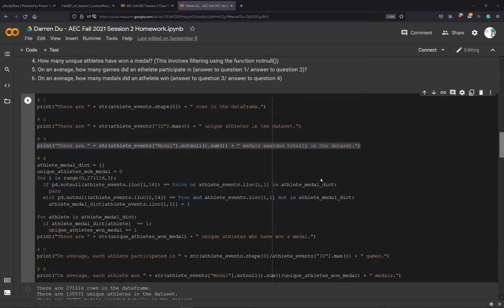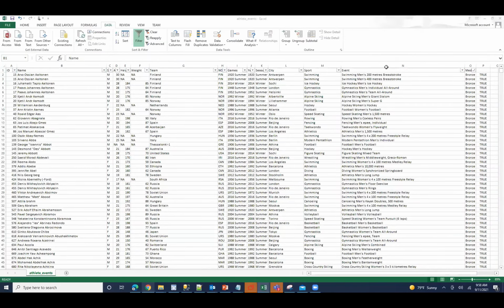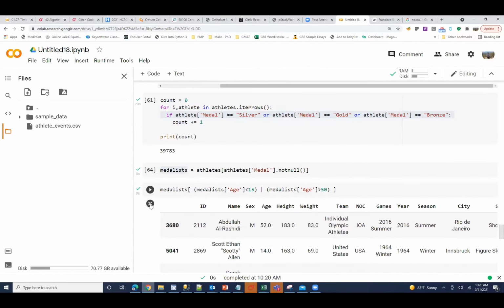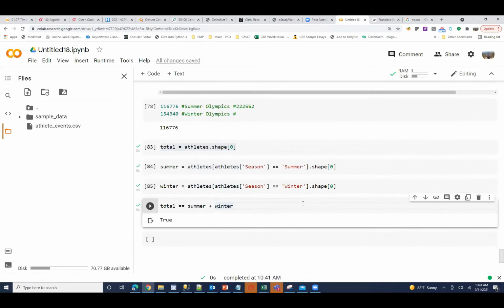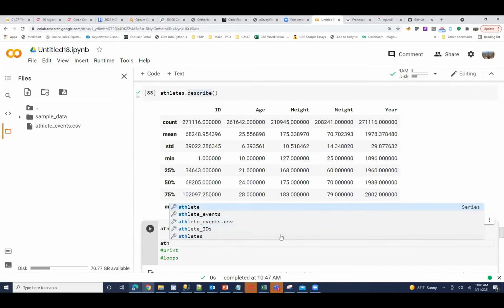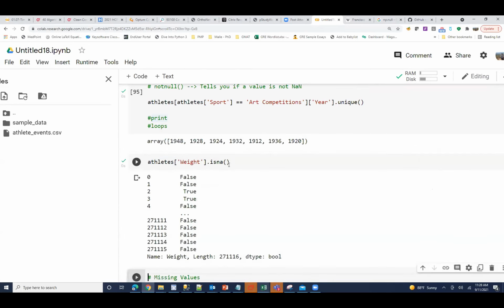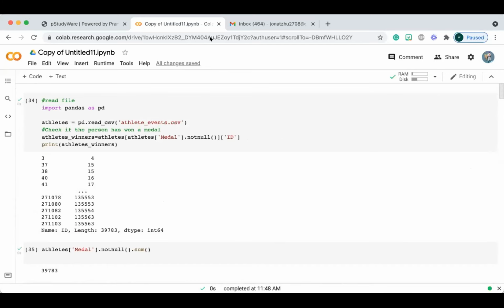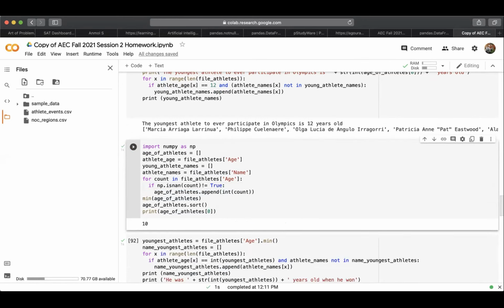Artificial Intelligence Using Python - Session 24